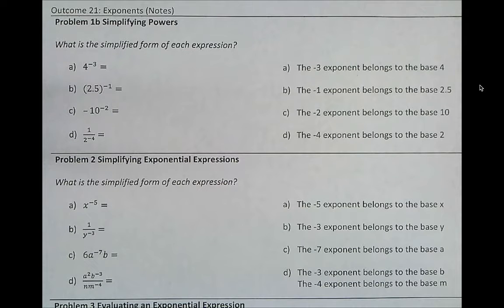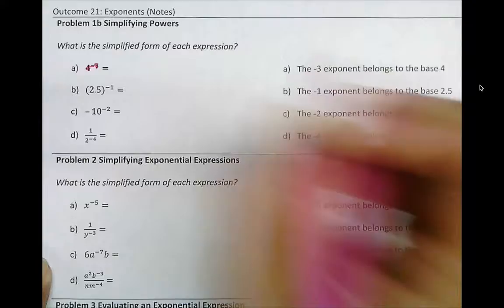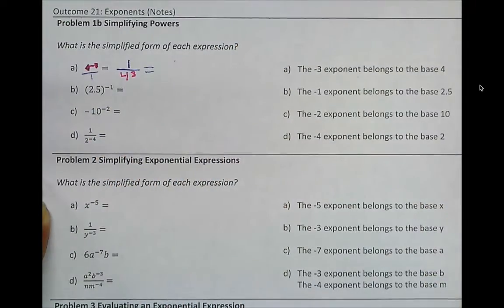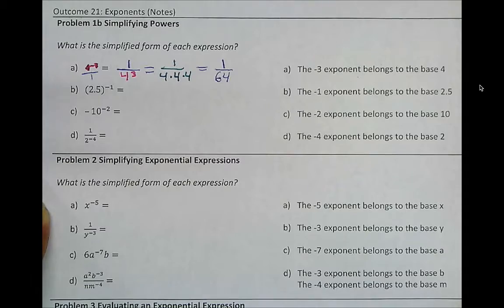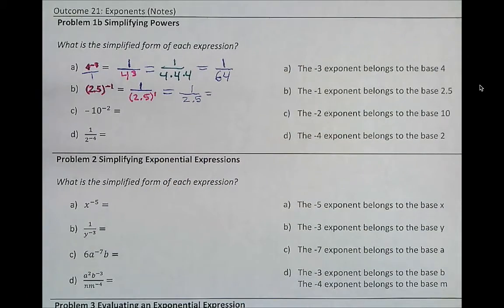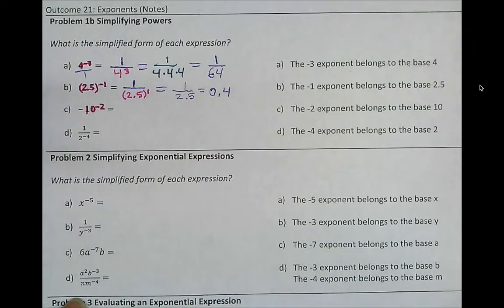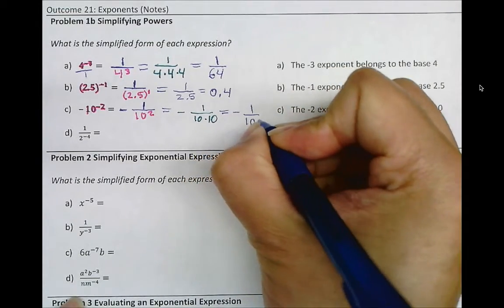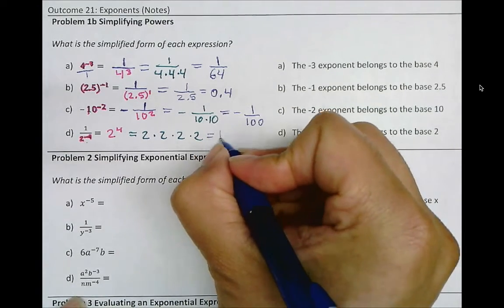7-1 Outcome 21b Negative Exponents Problem 1b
This video lesson will teach you how to simplify using the negative exponent property.